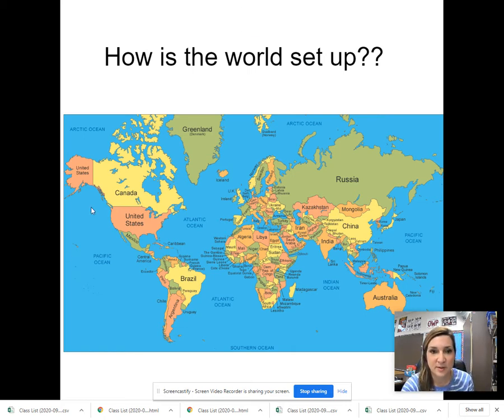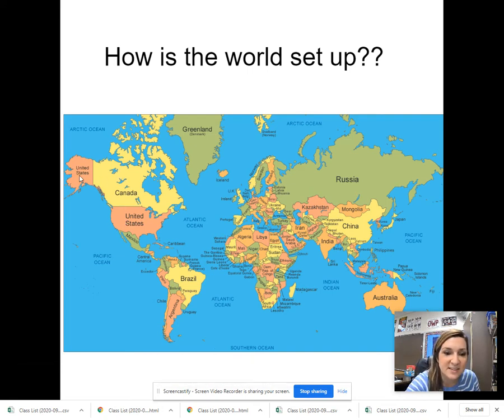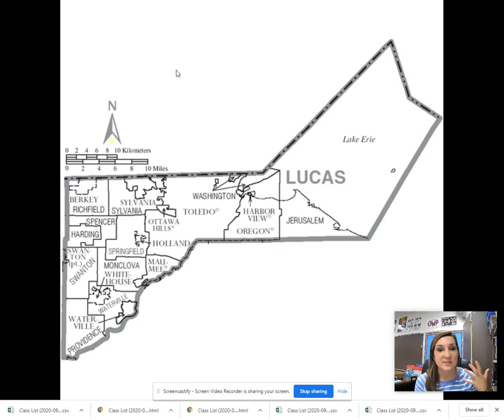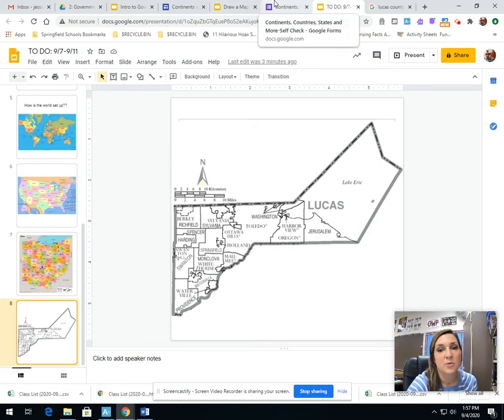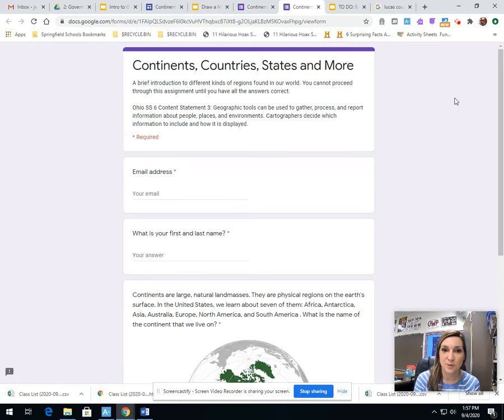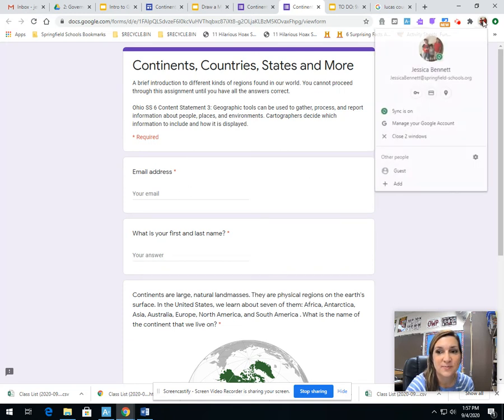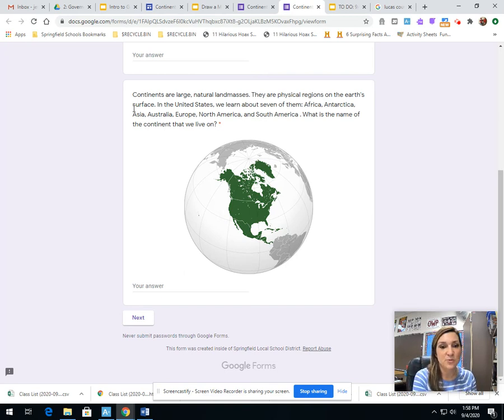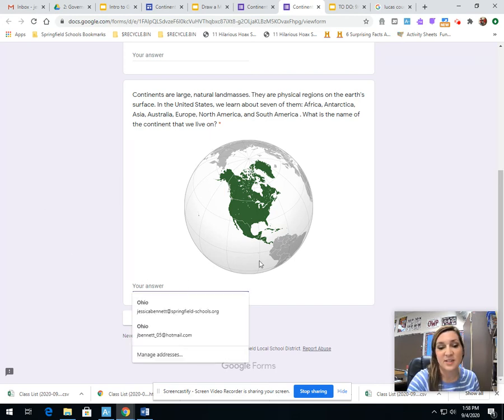Continents, Countries, States, and More